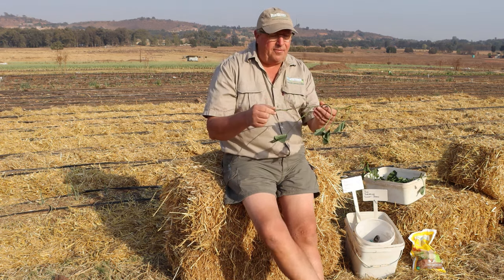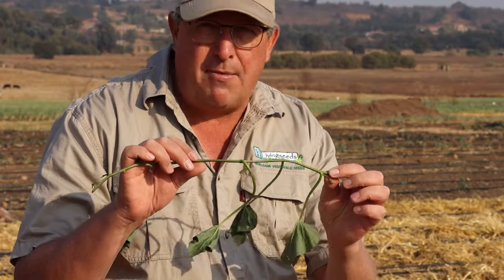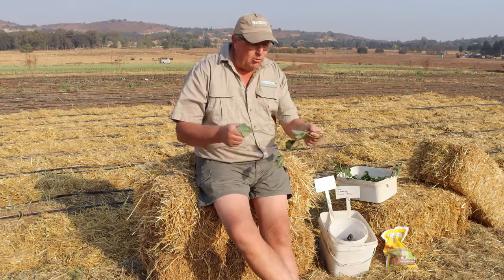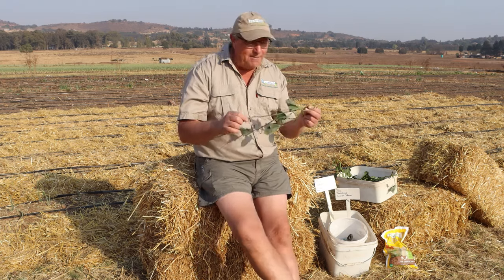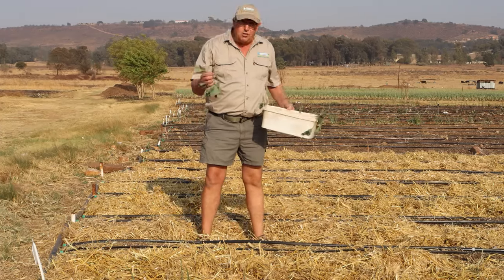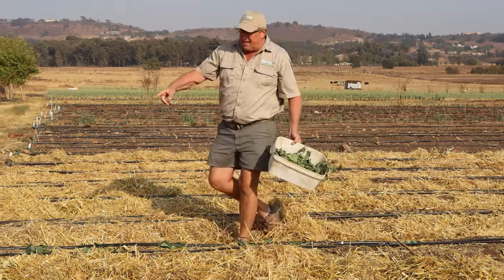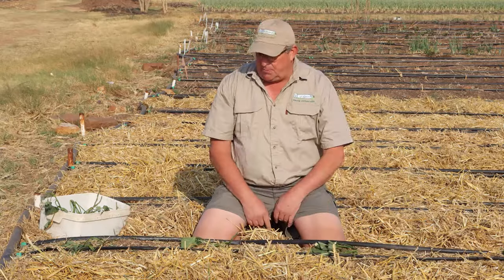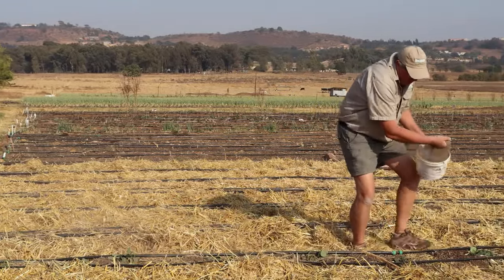Sweet Potato Secrets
Giving you the shortest path to success with planting sweet potato slips. Don't make the most common mistake of planting pieces of sweet potato into your soil. Livingseeds runs you through the entire process of planting and successfully growing a bumper sweet potato crop.